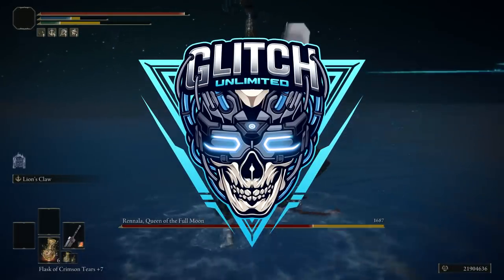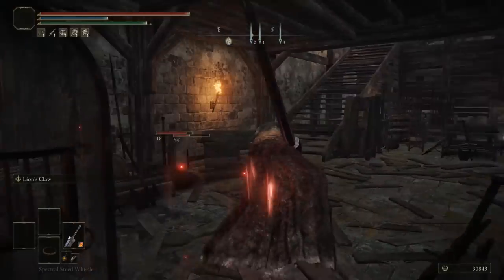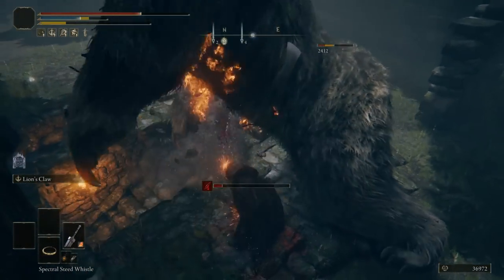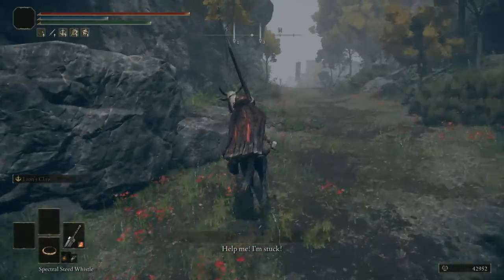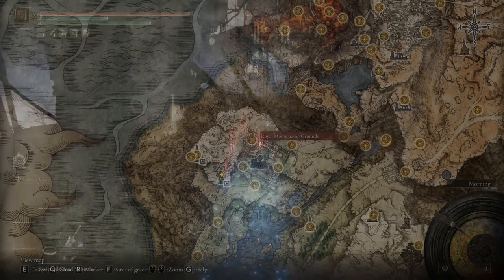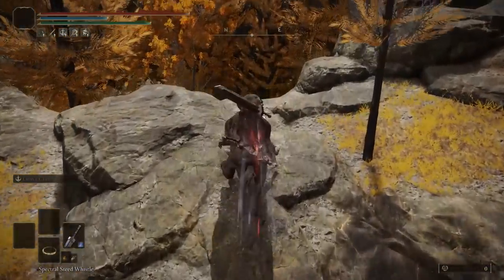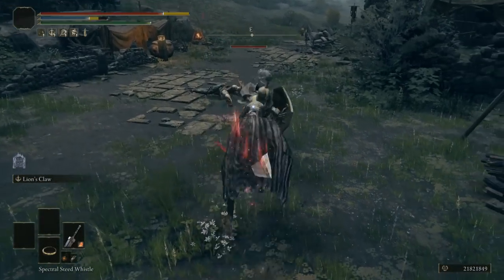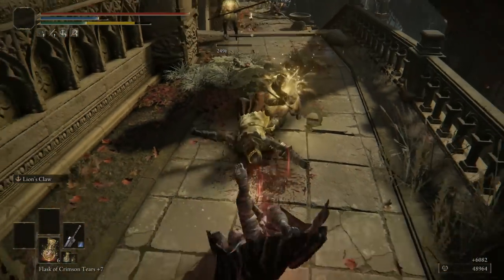The Most BROKEN Strength Build in Elden Ring PATCH 1.09! (Best Builds After Update)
Hey, today we go over Best Build for Elden Ring Patch 1.09 & 1.09.1. If you have yet to check out the previous 20 Glitches or 500K Runes in 30s then do so!

0:00 Greatsword
1:00 Talismans
8:03 Stats
8:04 Best Ashes of War